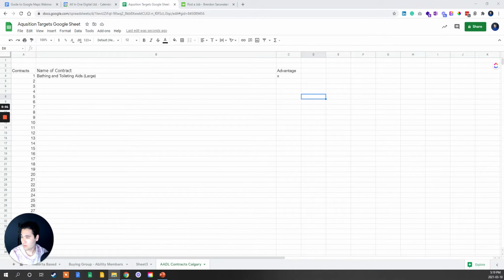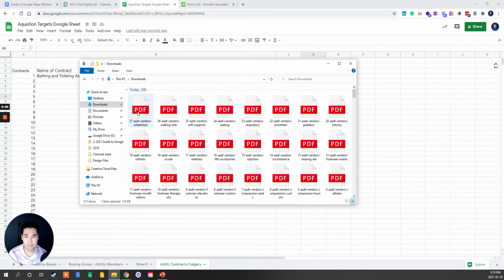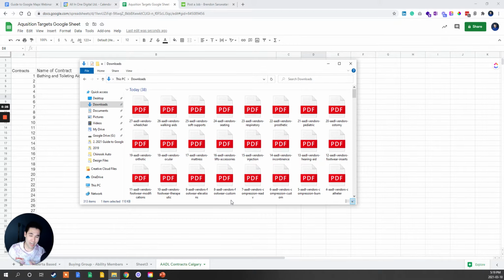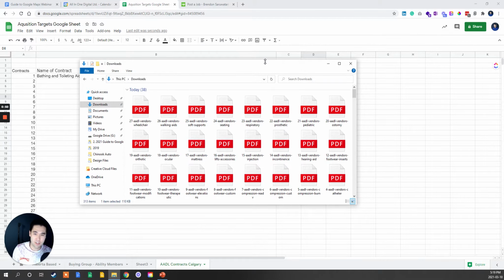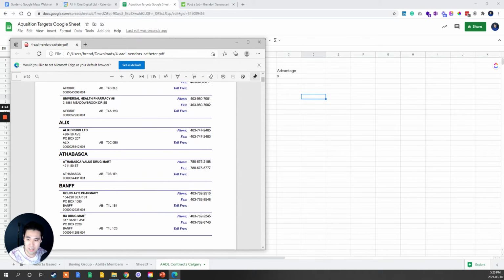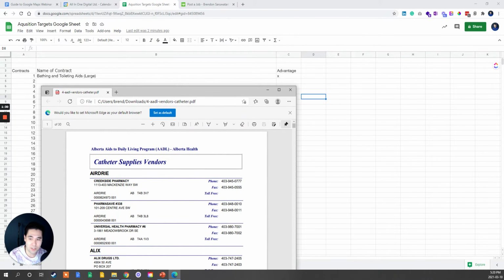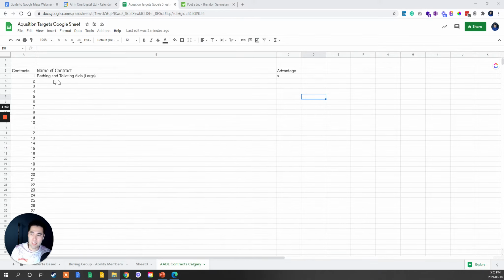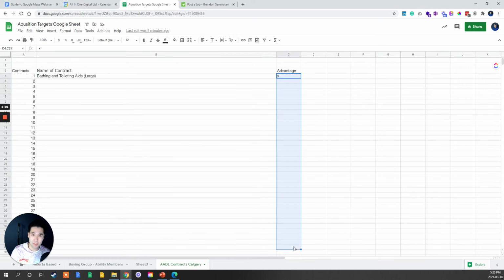How To Data Formatting and Entry On Google Sheet | Acquisition Targets -Google Chrome | Silicon Edge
On your computer, open a spreadsheet in Google Sheets. To get info for specific data, select a range of cells. If you want to get charts and analysis for data that's on a different sheet, at the top right click Edit and make your changes.

Format one or more cells:

✔ Open a spreadsheet in the Google Sheets app.
✔ Tap a cell, then drag the blue markers across nearby cells you want to select.
✔ Tap Format.
✔ In the "Text" tab, choose an option to format your text. Bold.
✔ In the "Cell" tab, choose an option to format your cell.
✔ Tap the sheet to save your changes.

Example Of Upwork Project Briefing:

Project Type:
✔ Long Term project

Brief:
I have 27 PDF documents each document contains a list of vendors broken down by city. I would like to what companies hold what contracts on 1 spreadsheet if possible. So I can sort to see what company holds which contracts and or what contracts are held by which companies. Data entry must happen on Google sheets. I can send you a google sheet link.

Skills and Expertise

Data Entry Skills:
✔ Google Docs
✔ Microsoft Word
✔ Clerical Procedures
✔ Microsoft Excel
✔ Data Entry
✔ Accuracy Verification
✔ Databases

Data Entry Deliverables:
✔ Batch Proof Reports
✔ Sales Lead Lists
✔ Daily Deposits
✔ Error Detection
✔ Product Listings

Are You Looking Virtual Business Partner?
✔ We’re Ready For Your Custom Email List Or Targeted B2B Email List,
✔ Buy Your Targeted Email List.

Silicon Edge, we specialize in prospecting and lead generation. we will take care of end-to-end lead generation for you. Our team has extensive experience in lead generation, telemarketing and outbound sales. You can rely on us for high-quality leads. We provide world class service, management, and passion for your brand leading to new insights and innovations that give you a giant competitive advantage in the marketplace.